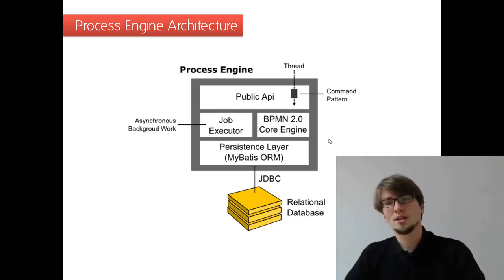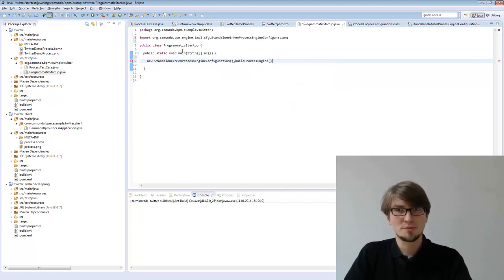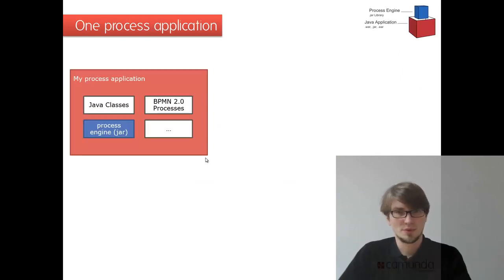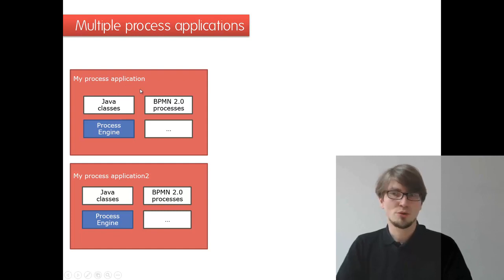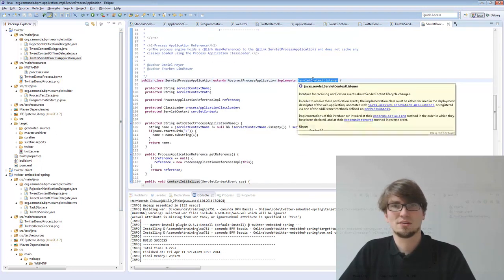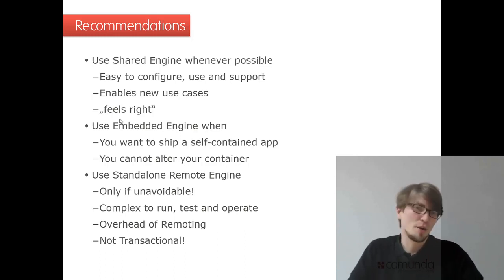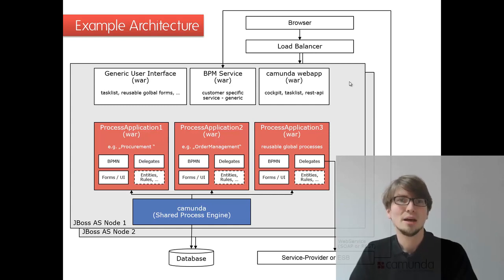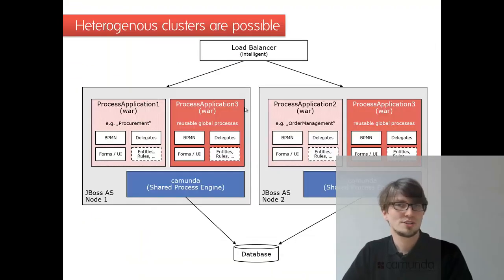Camunda BPM Online Training Architecture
Process Engine Architecture and options you have to embed BPMN and Camunda BPM into your environment or application.